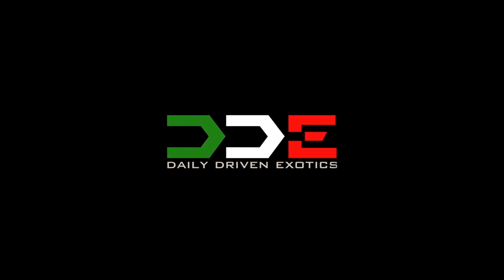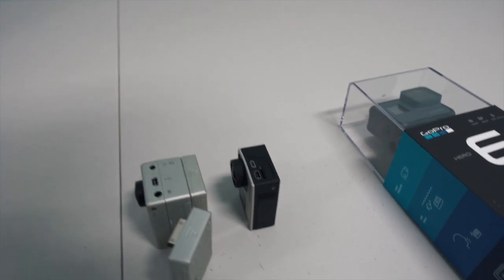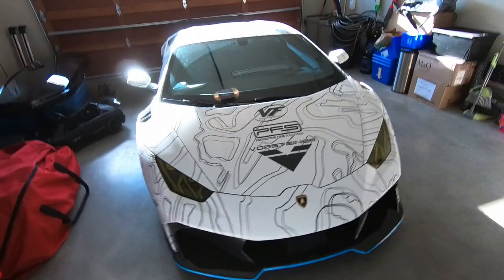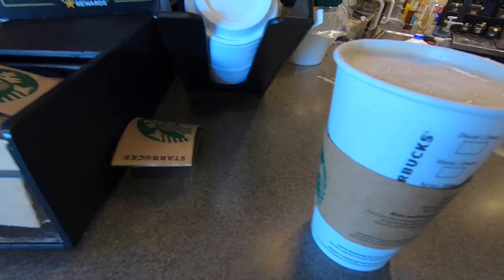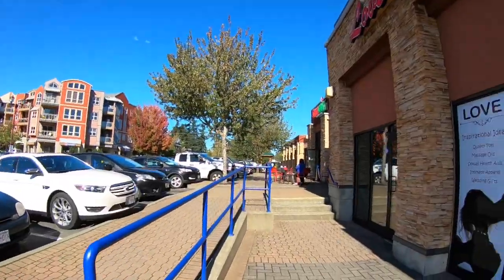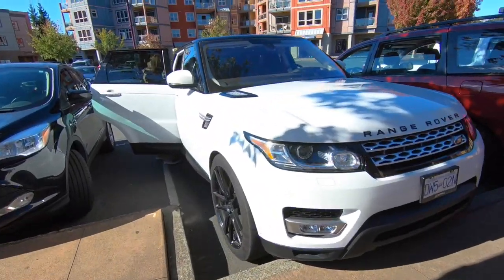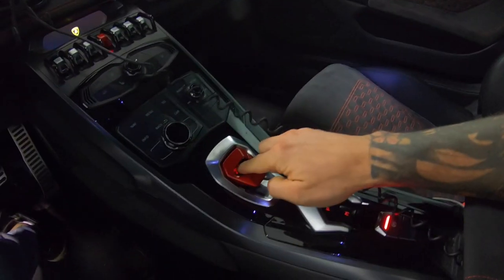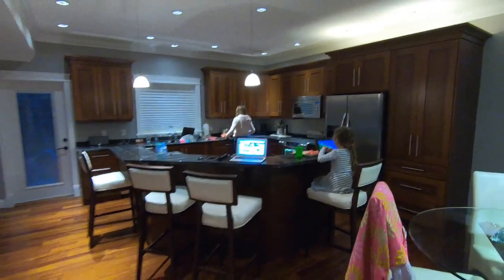NEW GoPro Hero 6 **VLOGGING TEST**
Each day within the video I will show the "icon" of a wrapped present with a HASTAG written on it. You MUST be 1 of the first 100 people to write that HASTAG within the comment section to be entered into the daily draw! This draw is conducted with a manual process of collecting all 100 usernames and pasting them into a site that can randomly select a winner! When the winner is selected we will announce that username the following day in our video by displaying the username on screen and also in the first comment "pinned" so the user can then proceed to directly message us vis Youtube's messenger service. Winner must provide full name, address and valid email. No other hidden fees or charges,. These gifts are absolutely free! YouTube is not a sponsor of this contest and requires all players to release YouTube from any and all liability related to this contest". All personal data collected will not be shared or used in any way otherwise depicted in the rules of the contest.
NOTICE: entries which don’t comply to Youtube  Community Guidelines  will be disqualified. Link for your review below

Be the first to see our content! Our best is on it's way. Get connected

Click here if you want to learn more about Daily Driven Exotics

Daily Driven Exotics creates entertaining and informative Supercar content for the most demanding automotive enthusiasts!